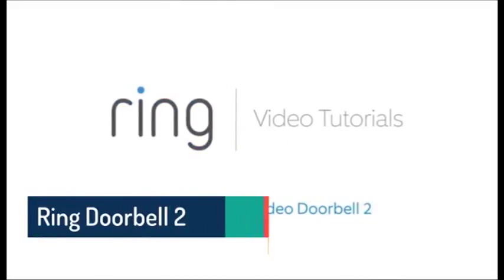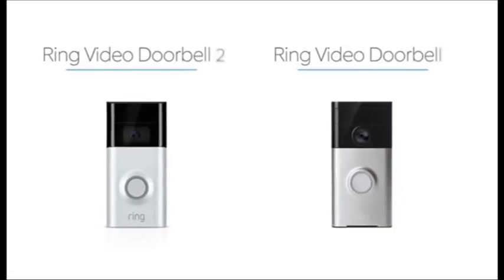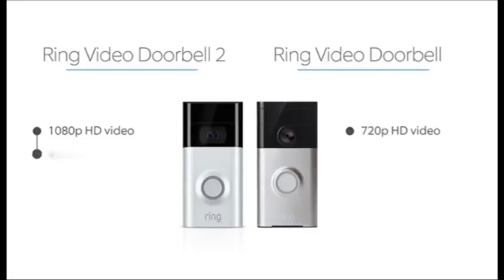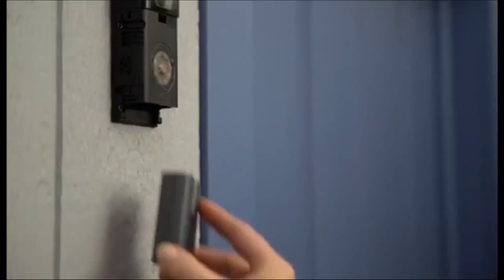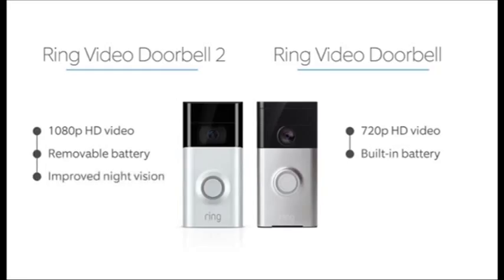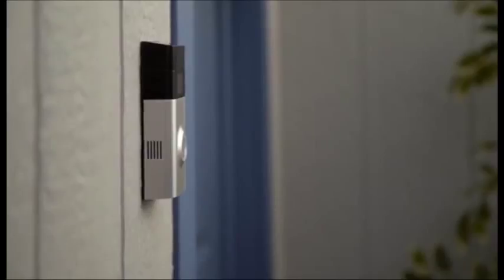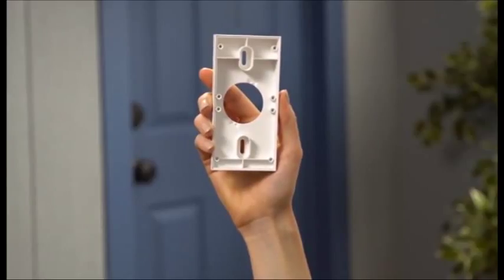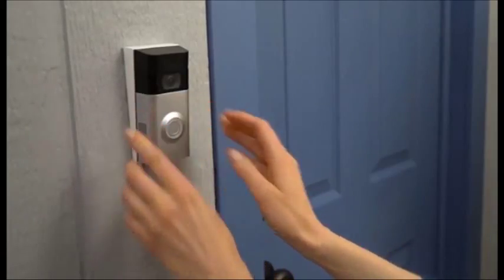Ring Doorbell Camera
new Amazing Gadgets on Amazon You Must
Featuring the latest futuristic inventions, coolest gadgets for men, amazing gadgets and other awesome technological advancements that you've probably never seen before reasonably affordable for your budget under 100$.